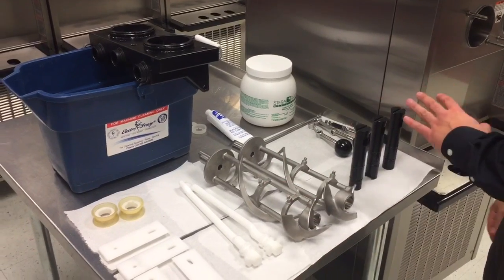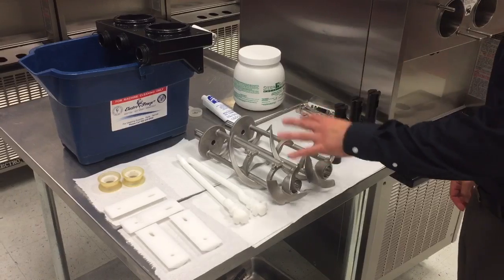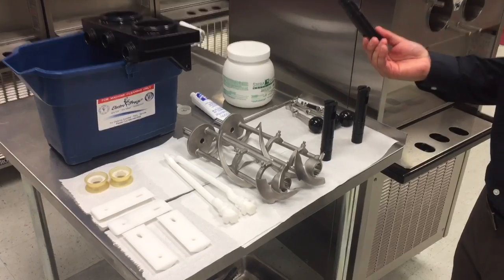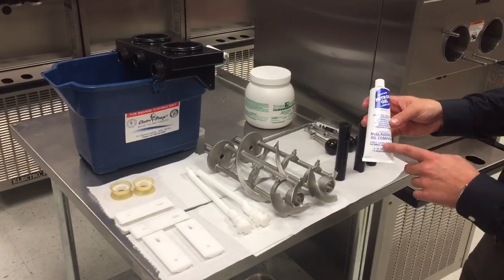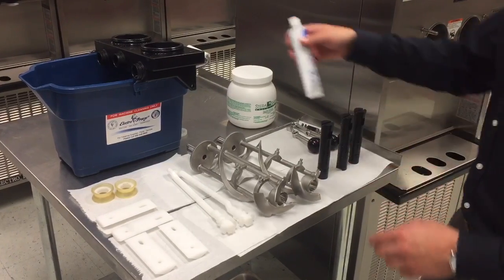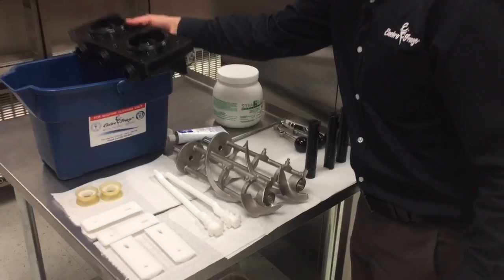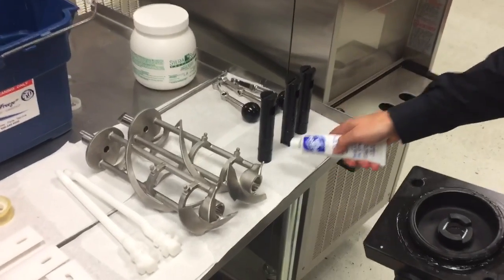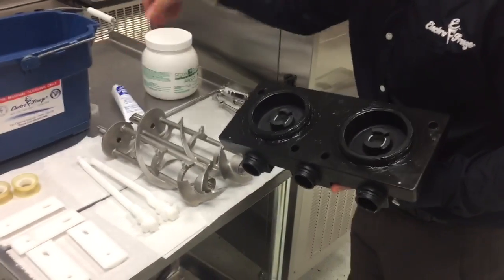Electro Freeze SLX400 - Parts Displayed/Explained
If reassembling the machine for service, it's okay to lubricate and assemble while still wet. If reassembling the machine in a few hours, leave the parts out to air dry before putting back together. It's very important to lubricate all o-rings as well as shaft seals and breaker bars.